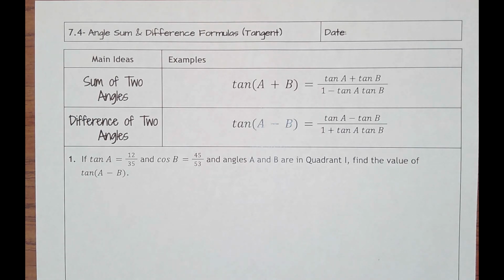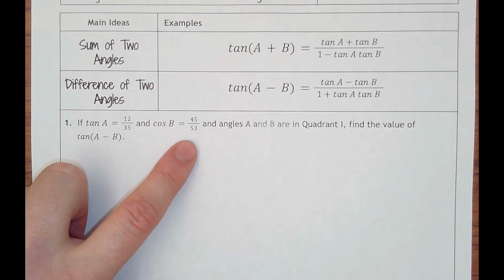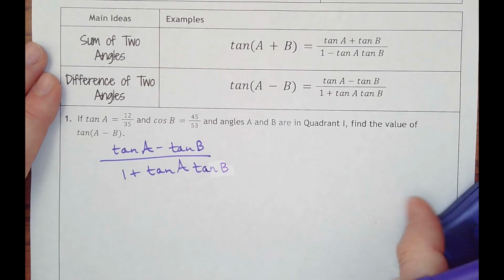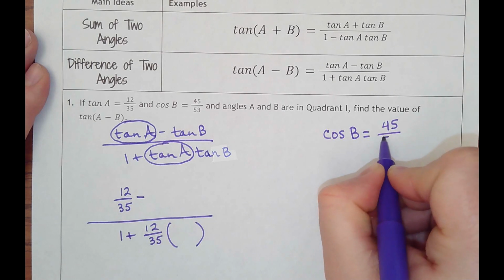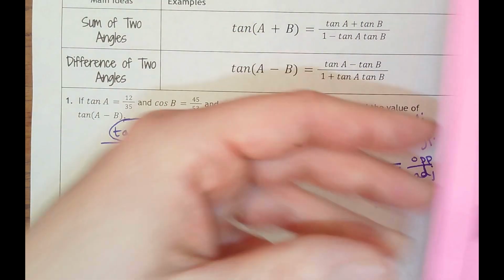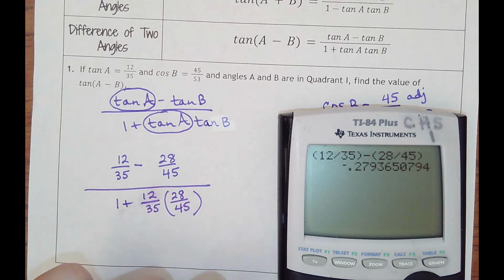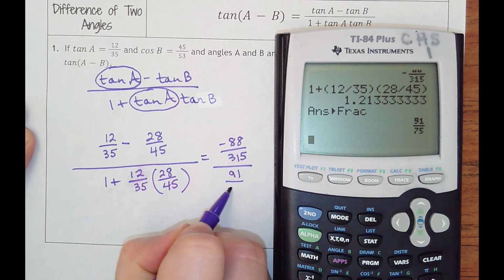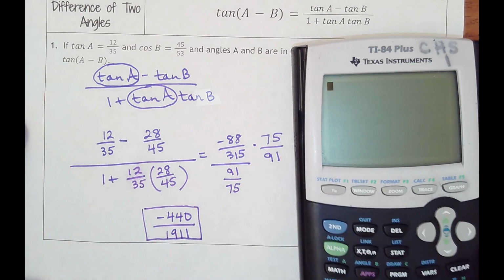7.4- Angle Sum & Difference Formulas (Tangent)